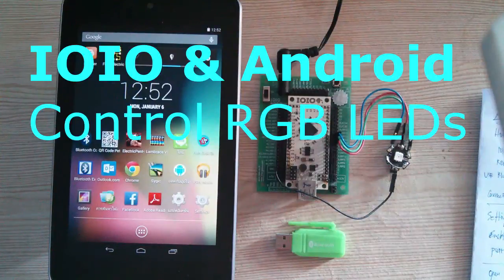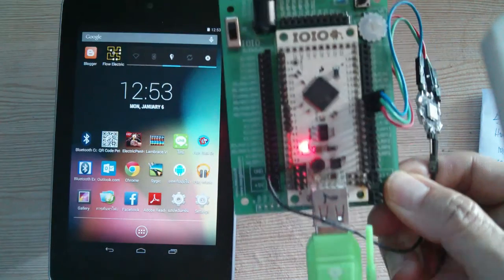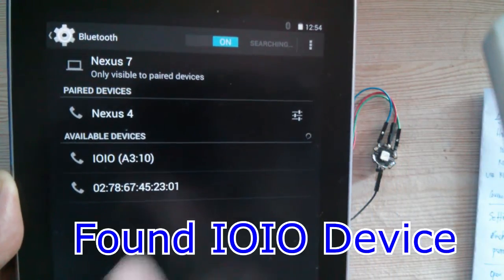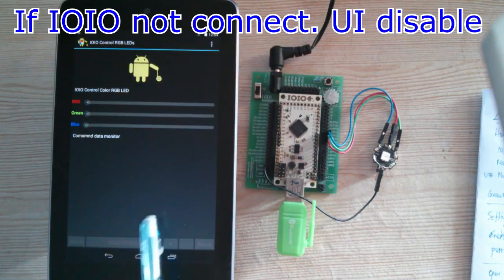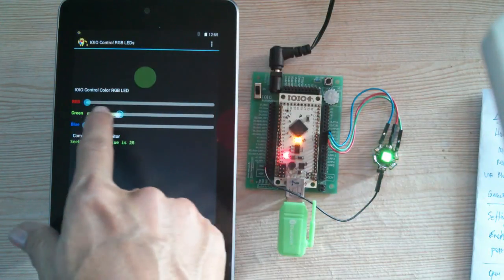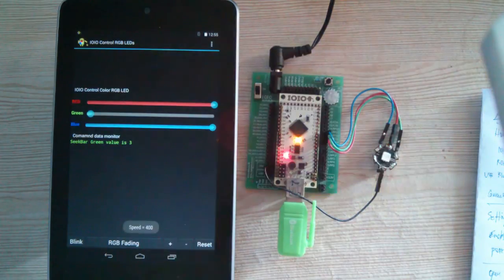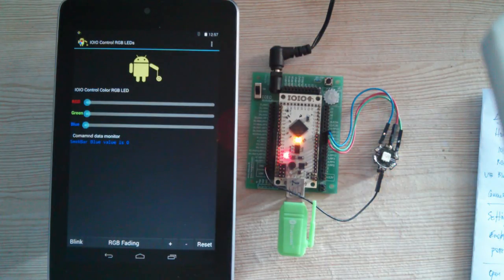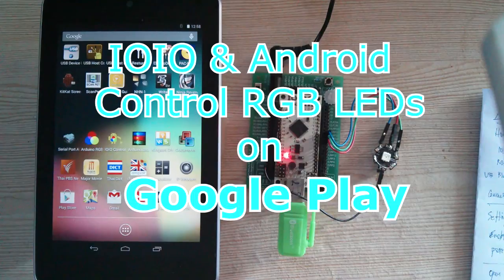Android IOIO Conrol RGB LEDs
IOIO 蓝牙控制 RGB LED的应用是允许你控制的 RGB LED 。
IOIO Bluetooth LED RVB application de contrôle est vous permettent de contrôler LED RGB .
IOIO Bluetooth-Steuerung RGB-LEDs Die Anwendung ist können Sie RGB- LEDs steuern.
IOIO Bluetooth di RGB LED applicazione è consentono di controllare i LED RGB .
IOIOのBluetoothコントロールのRGBのLEDアプリケーションでは、 RGBのLEDを制御することができている。
IOIO 블루투스 제어 RGB LED를 응용 프로그램은 RGB LED를 제어 할 수 있습니다 .
IOIO Bluetooth Controle RGB Aplicação LEDs é permitir que você controle LEDs RGB.
IOIO Bluetooth управления RGB светодиоды Применение является позволяют управлять RGB-светодиодов .
IOIO Bluetooth Control de LEDs RGB de aplicaciones es le permiten controlar LEDs RGB.